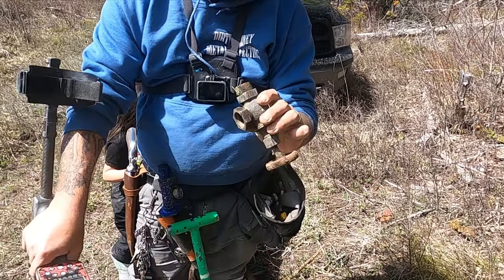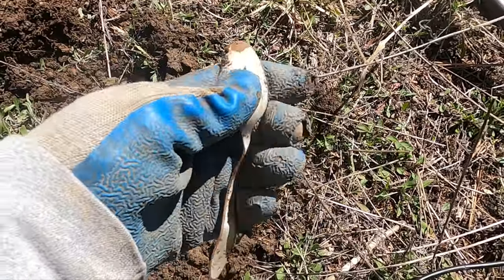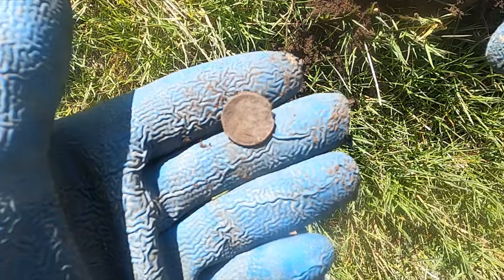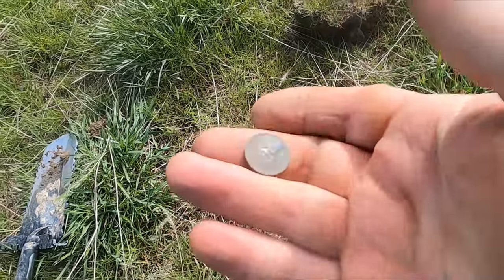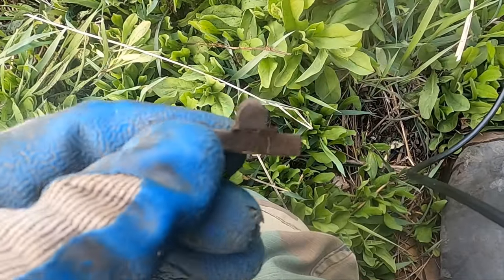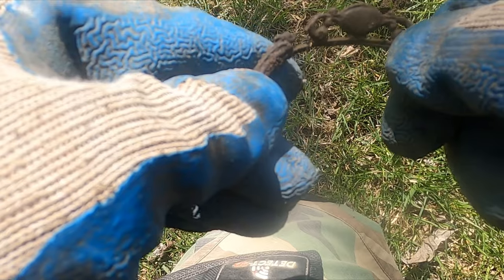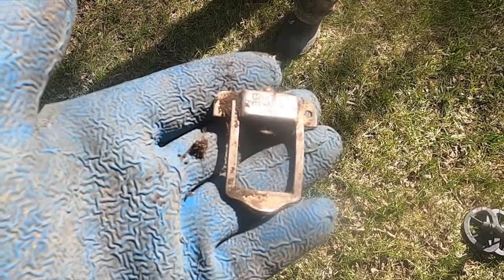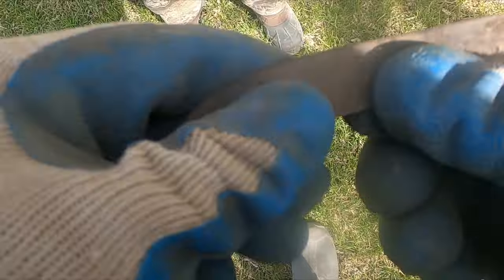Treasure hunting lost places with my metal detector. Ep 309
Nothing is more fun than finding old lost homesteads in Montana to search for treasure with my Minelab Equinox metal detector.  These are some of the most beautiful places long forgotten in the wild west.  Can you even imagine trying to scratch out a living in the wilderness with grizzlies, wolves, mountain lions, bandits, outlaws and the like?  Many of these folks were super poor, but I love to see what they left behind and the stories these items tell.